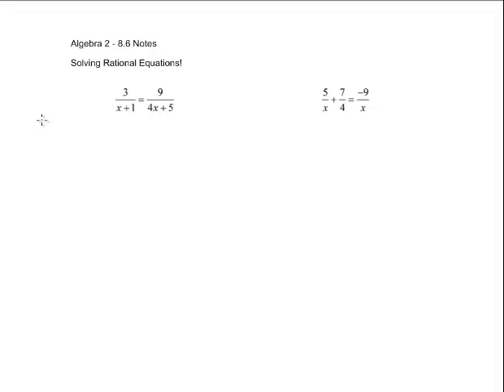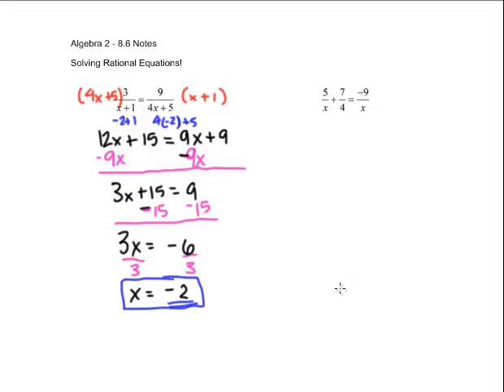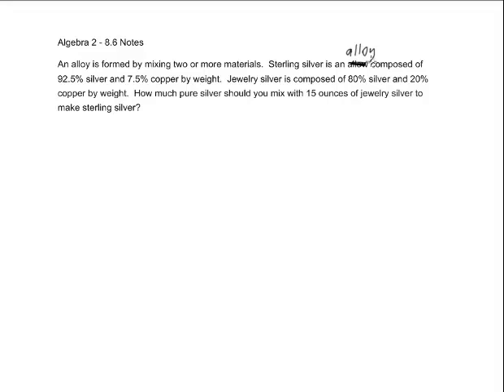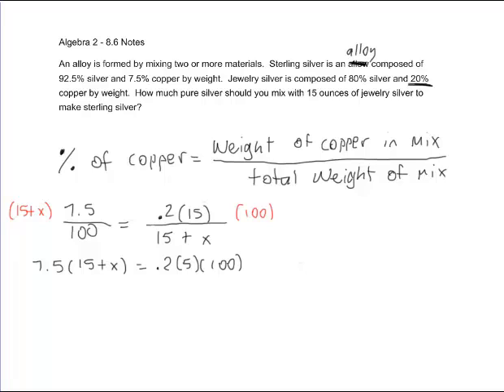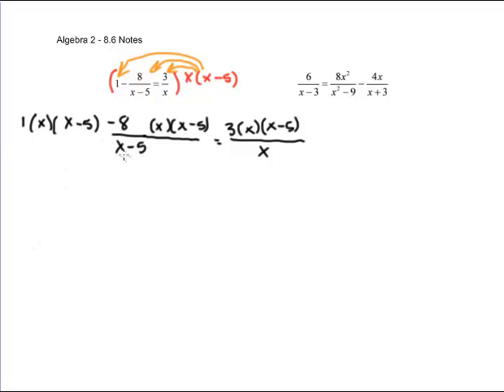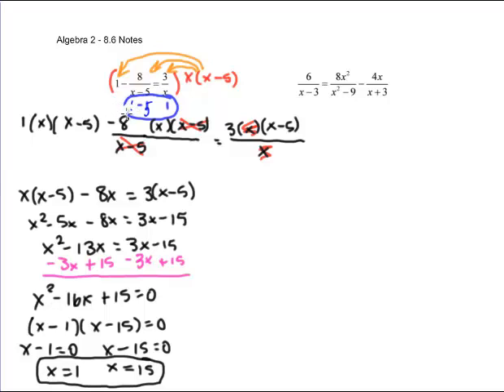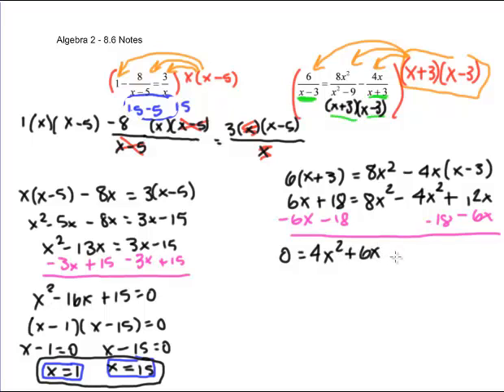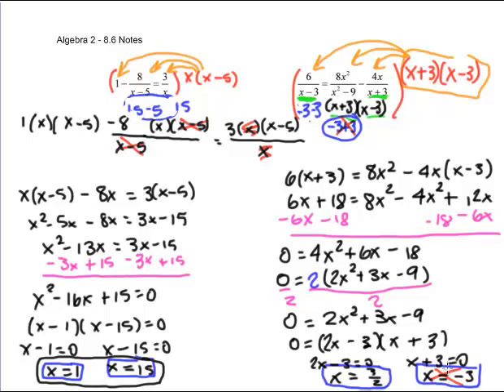Algebra 2 - 8.6 Notes